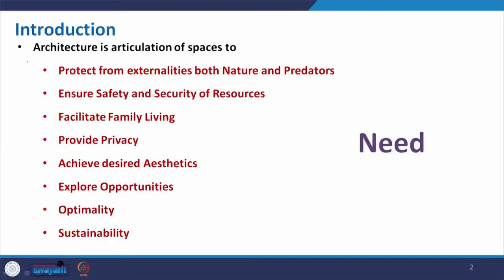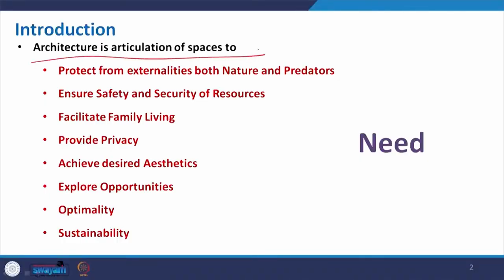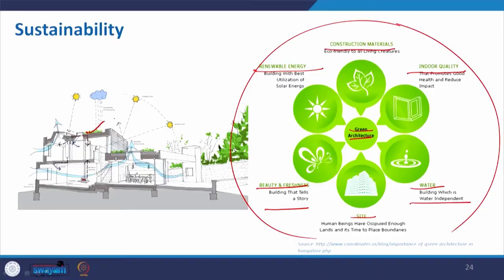Architecture and Structure: Past, Present, and Future